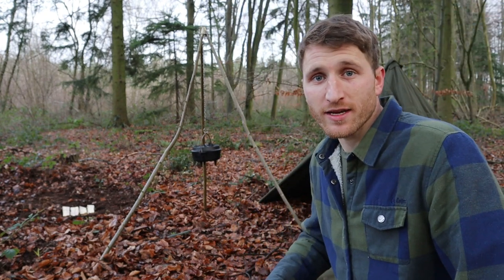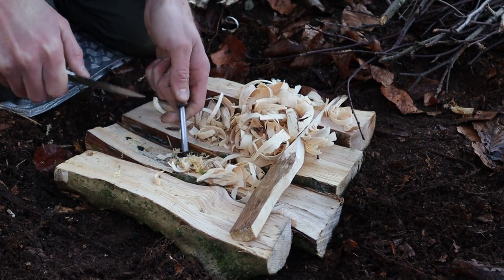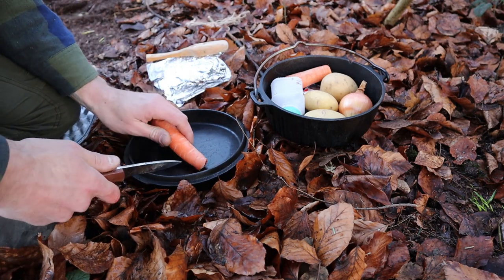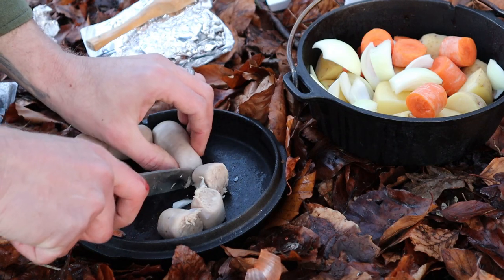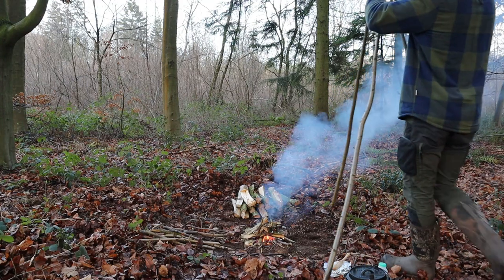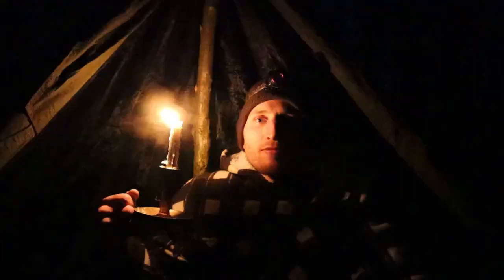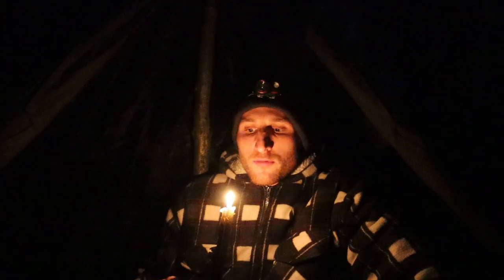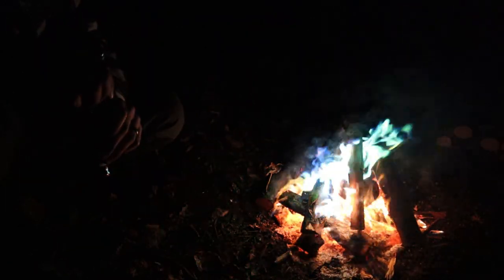SUB-ZERO Winter Wild Camping In A Canvas Tent, Magical Fire,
What a night! Canvas tent, sub-zero temperatures hitting -3c, good job I had a magical fire to keep me warm! Also a Celebration in this video!  A bit of Bushcraft as well, Thankyou for your support!

Regards WW